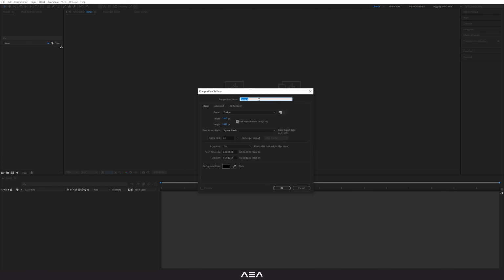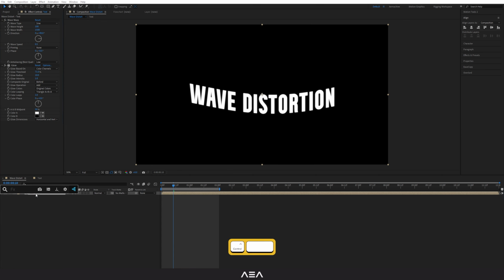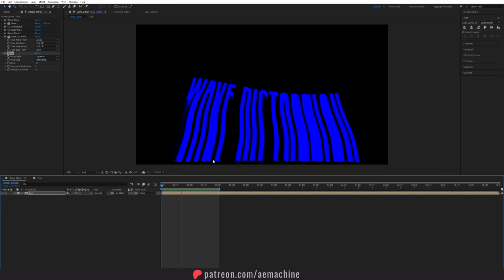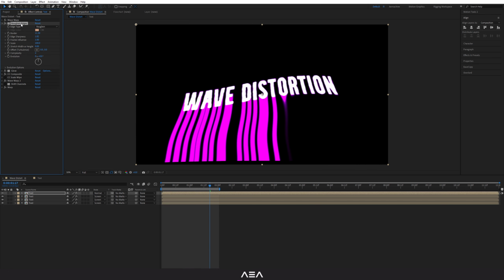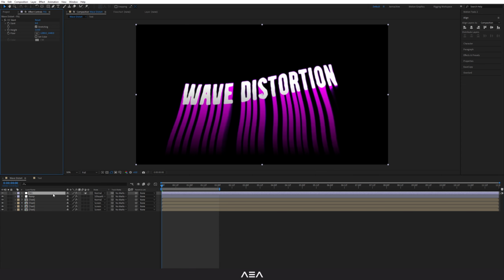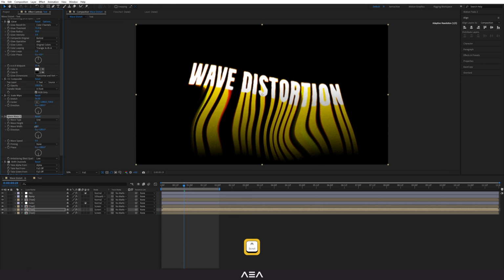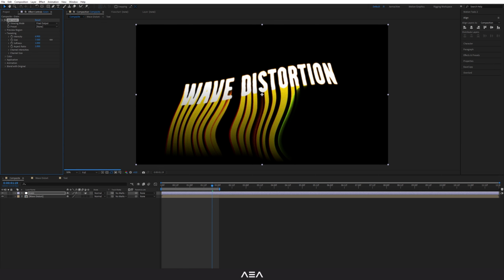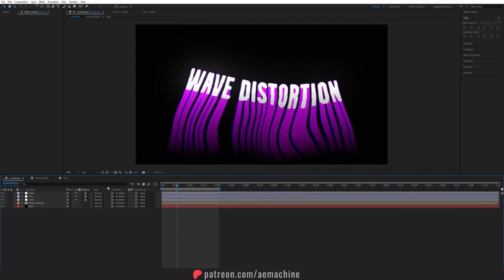Text Wave Distortion in After Effects Tutorial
Hi everyone,

In this After Effects tutorial, I’ll show you how to create an awesome text wave distortion animation using built-in effects! You can experiment with the effect values to get different cool results, so I hope you’re ready :D